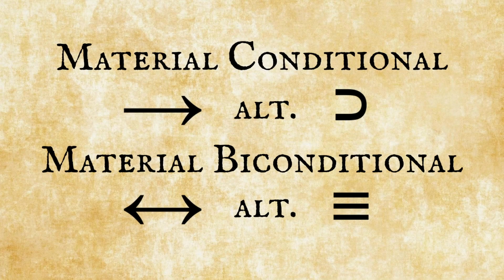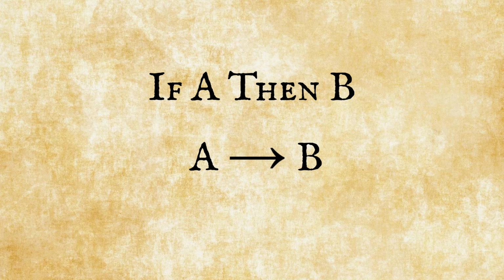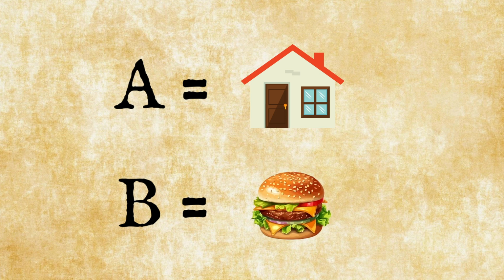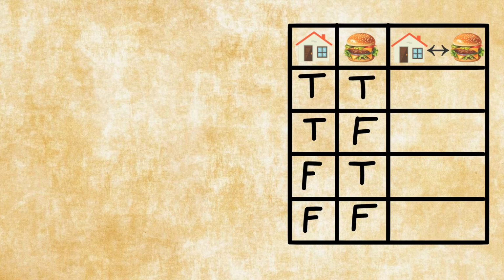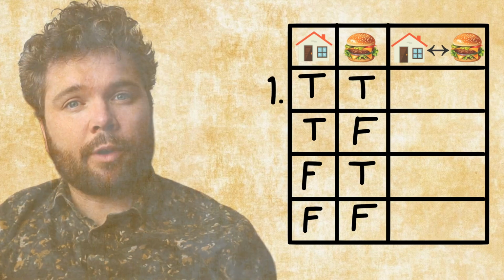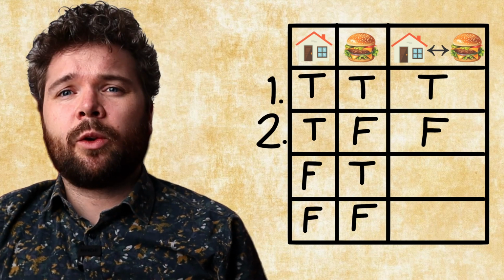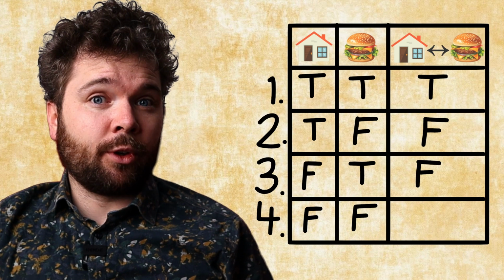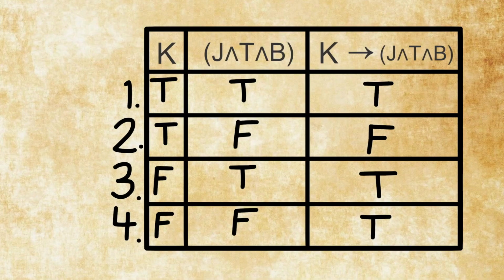Quick Guide to Conditionals and Biconditionals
In this episode I will go through the truth tables for Conditionals and Biconditionals and also talk a little bit why the difference between them matters for philosophy.

Content
00:00 Why logic?
00:36 Calculating rows
00:54 Conditional
4:24 Biconditional
6:35 Knowledge

Host:
Pelle W